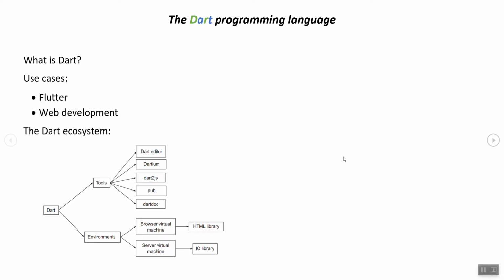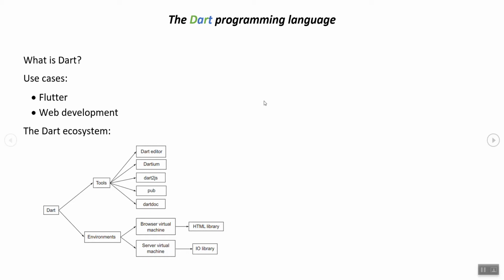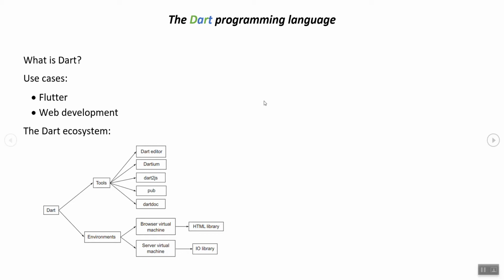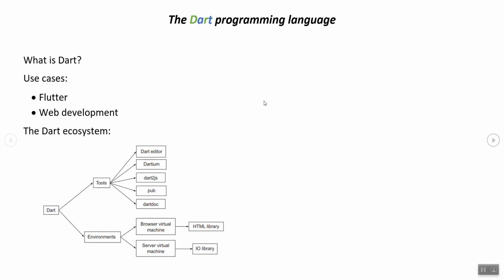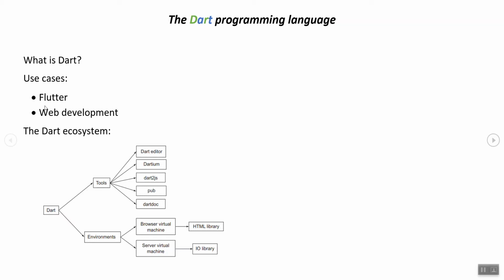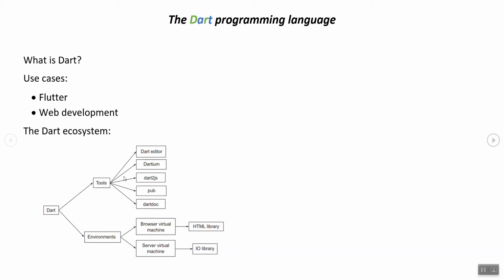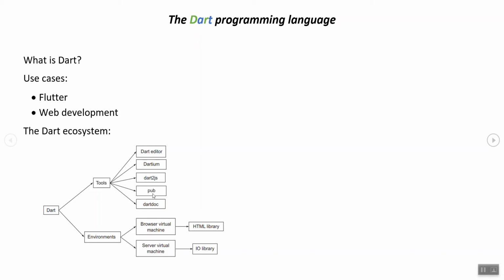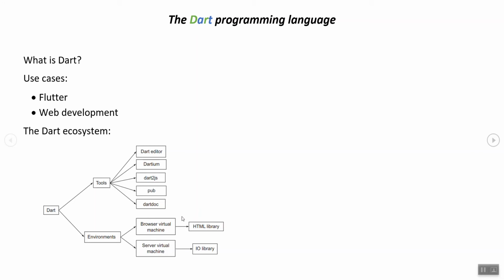Complete Dart course, Lesson 0, Introduction to Dart